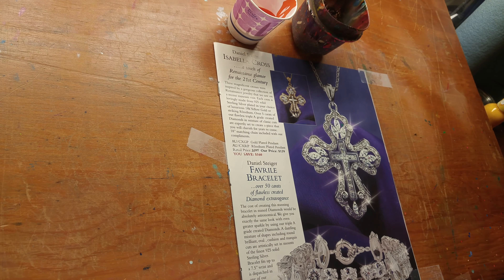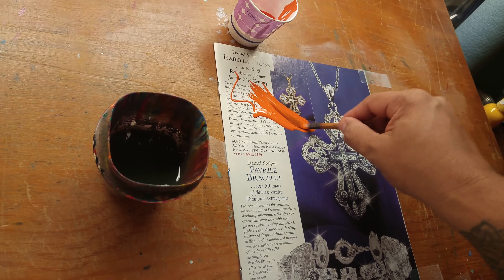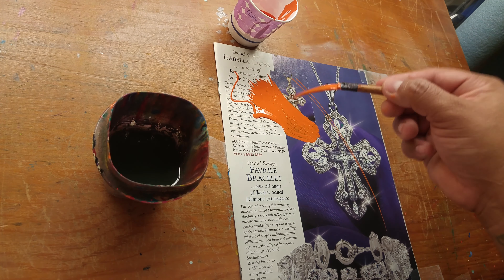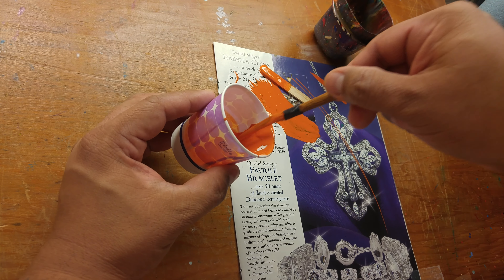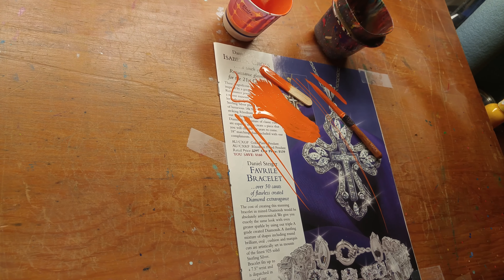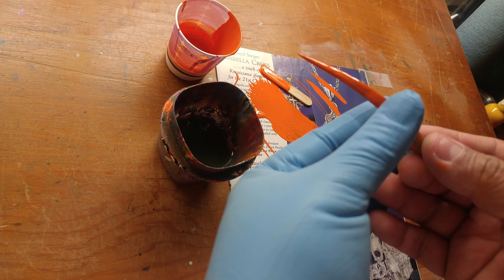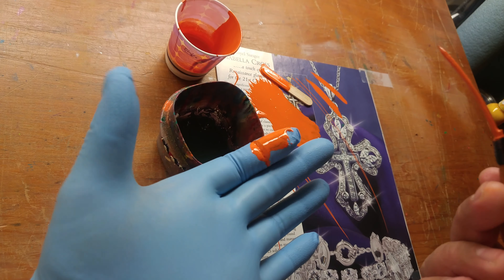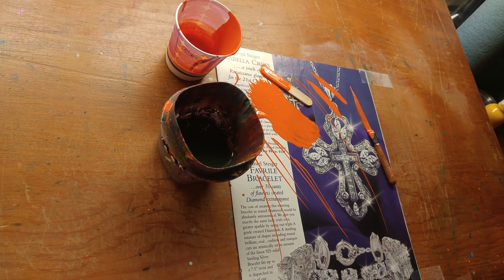3 Different Pinstriping Palleting Techniques UNLEASHED!!!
Official T-shirt